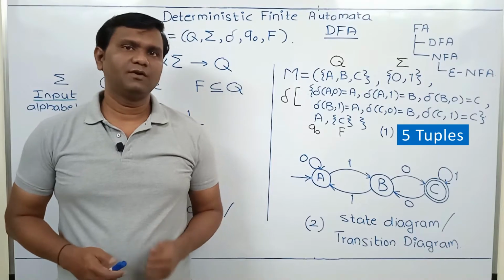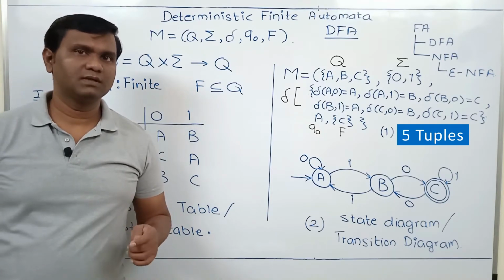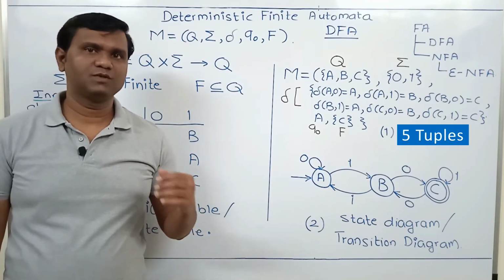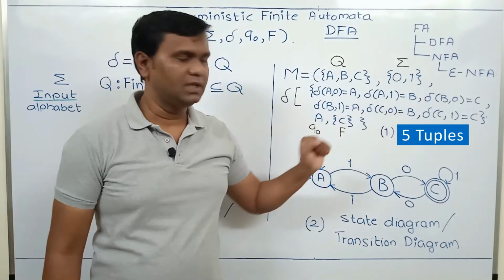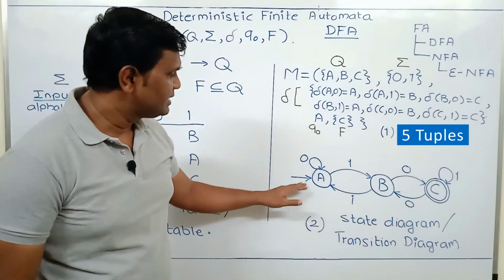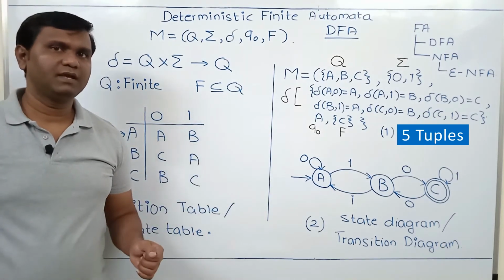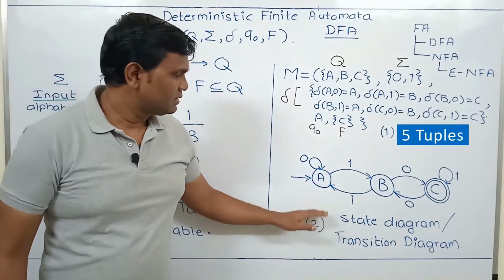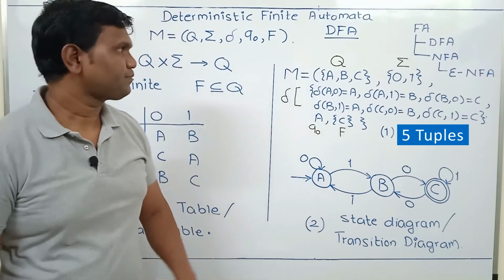Part-1 Introduction to DFA | TOC.GATE.NET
DFA is defined as M = {Q, ∑, δ, q0, F}
• DFA can be represented in 3 formats
   DFA as 5 tuples
   DFA as State diagram
   DFA as Transition table
• DFA has finite number of states which can hold finite or bounded information.
• DFA has deterministic transitions. While processing a string, for each state, for each input symbol, there is unique next state.